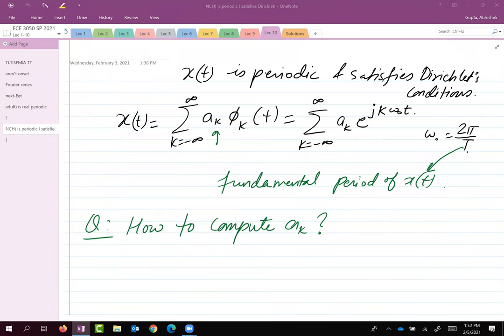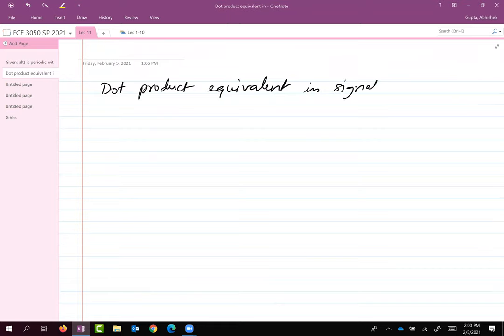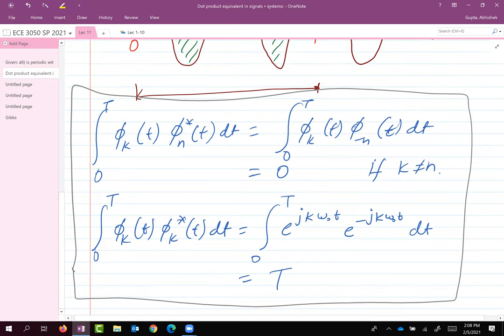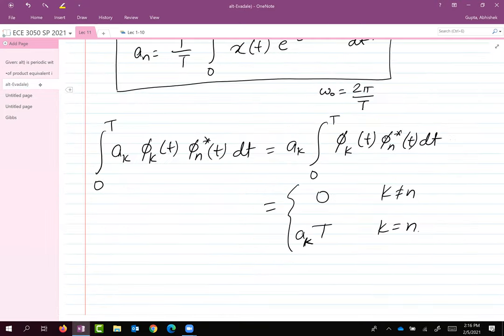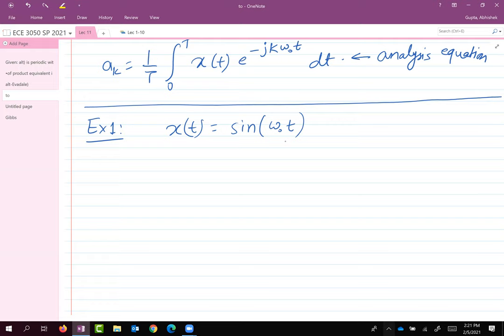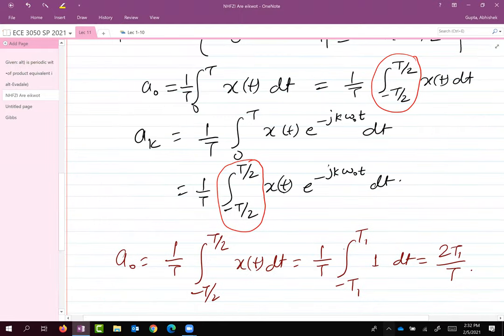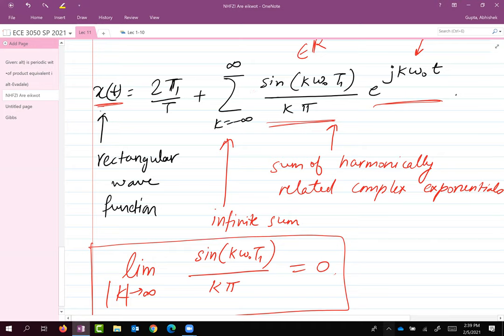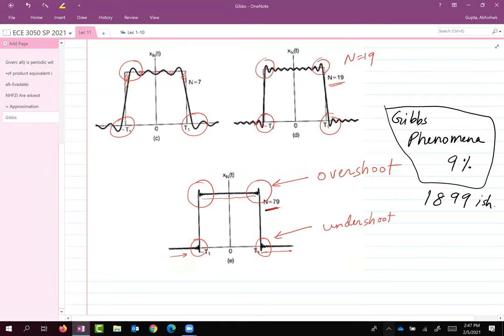ECE 3050: Signals and Systems Lec 11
Computation of Fourier series coefficients for periodic signals, Gibbs phenomena